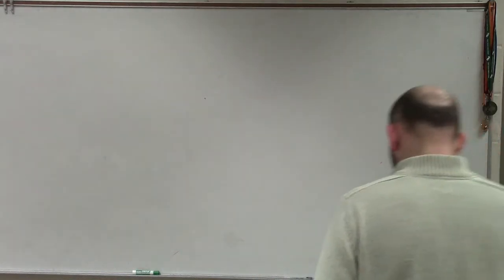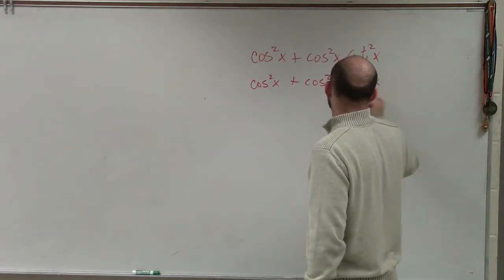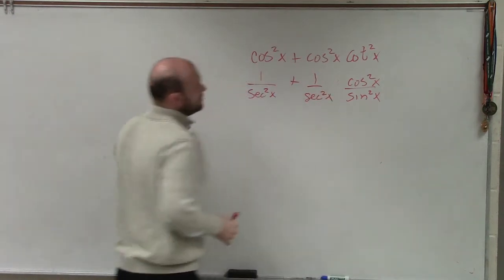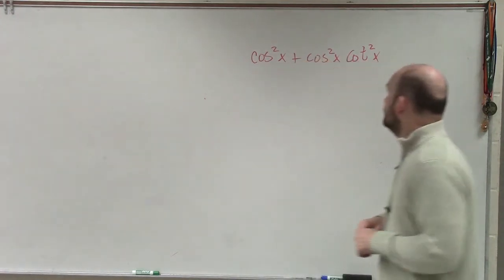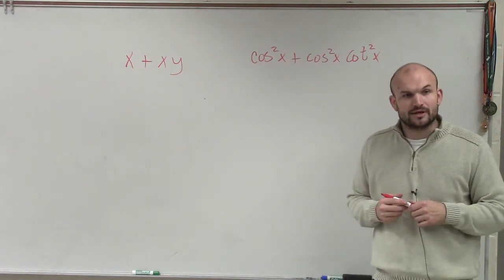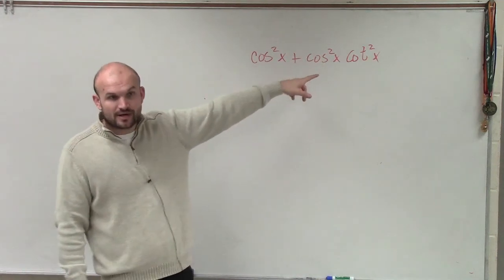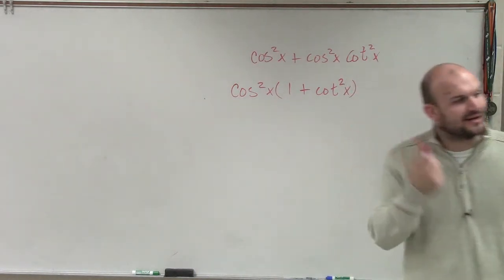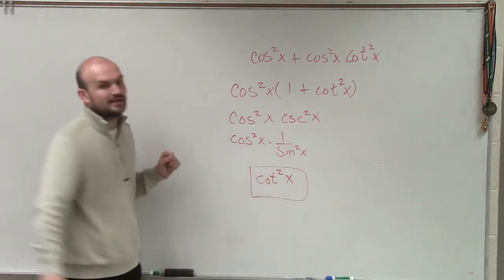Simplifying a trigonometric expression by factoring out a GCF